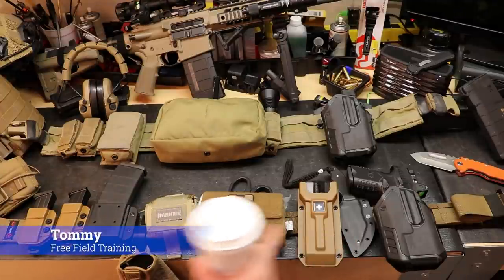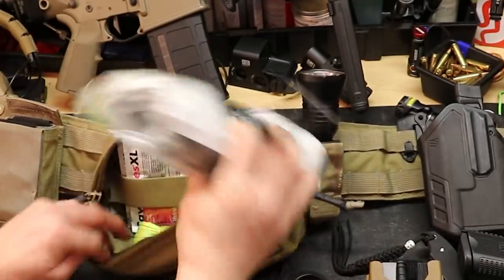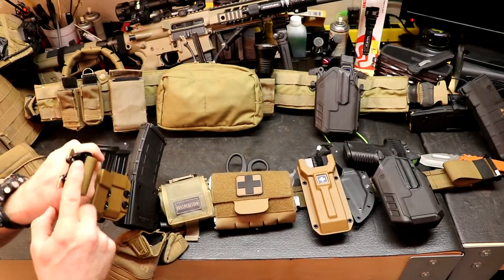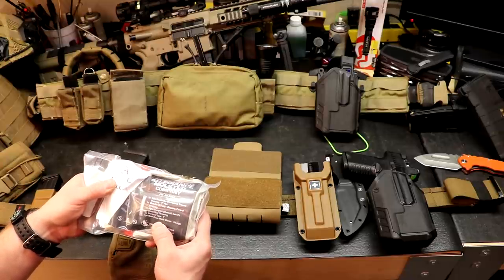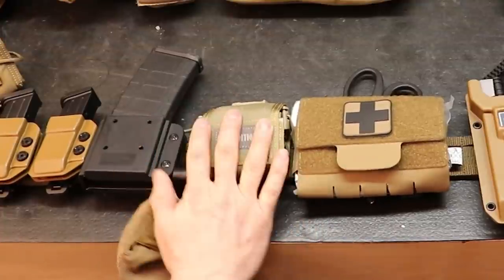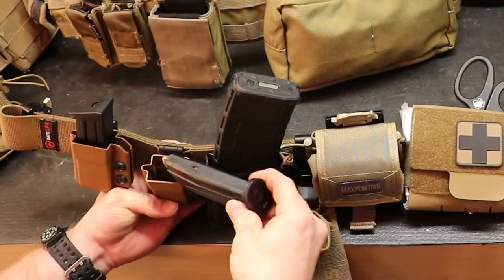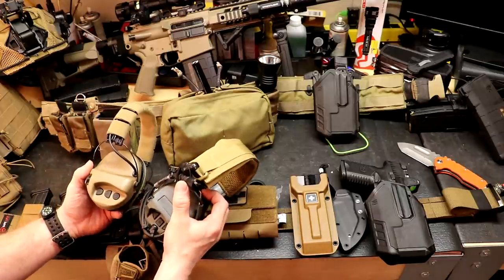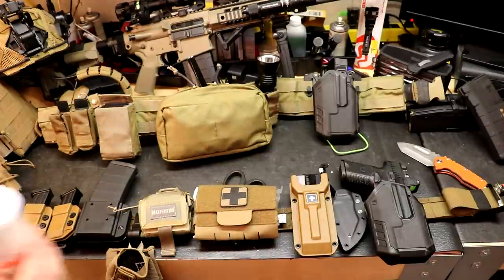SWAT Duty Belt and Kit Setup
You asked for more REAL WORLD police and security gear arrangements, we are delivering. This time around we have the DUTY BELT, PLATE CARRIER, And HELMET W/earpro, setup of a friend of mine who is working part time on a swat team. You'll laugh, you'll cry, you'll scream at the screen, but that is all part of the fun. Enjoy!